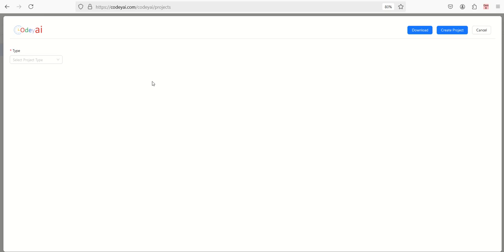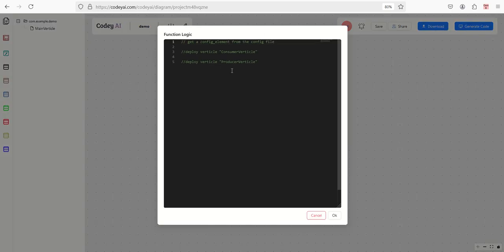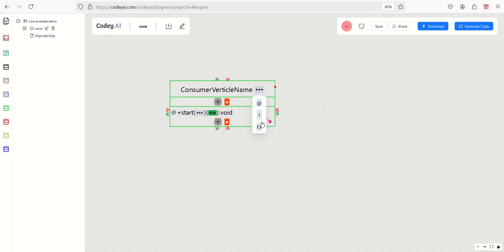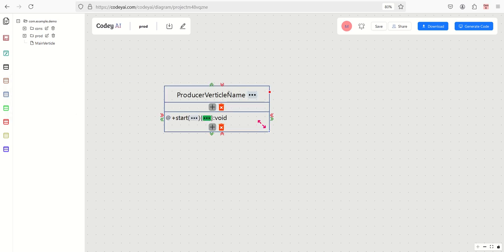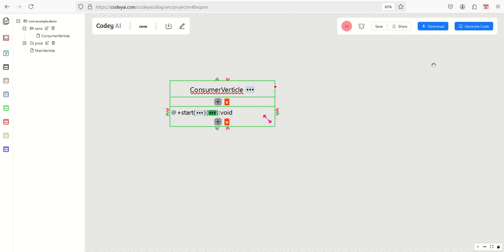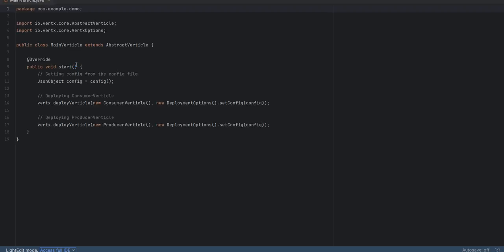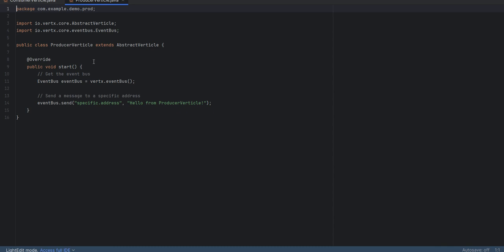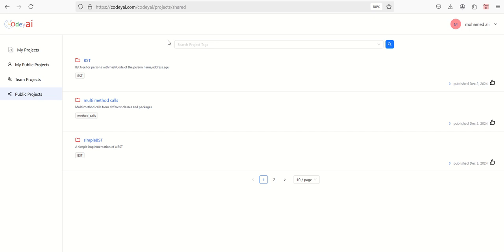vert.x brain storming